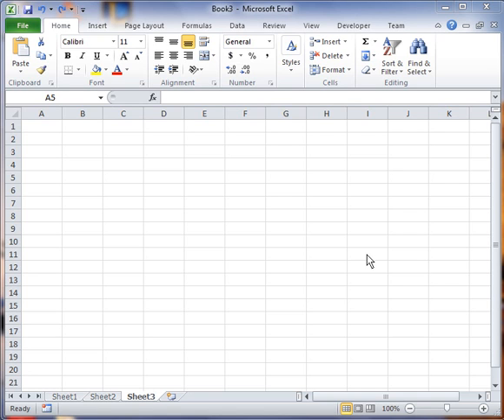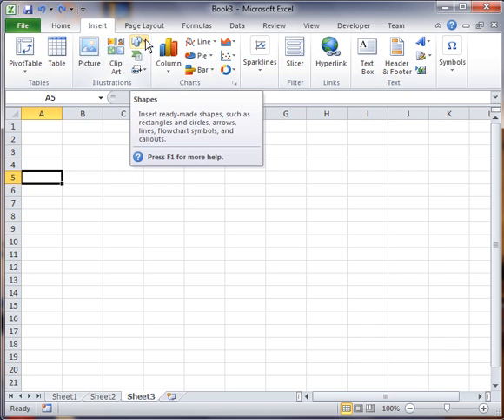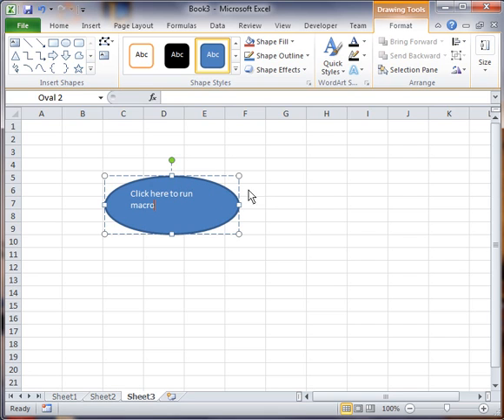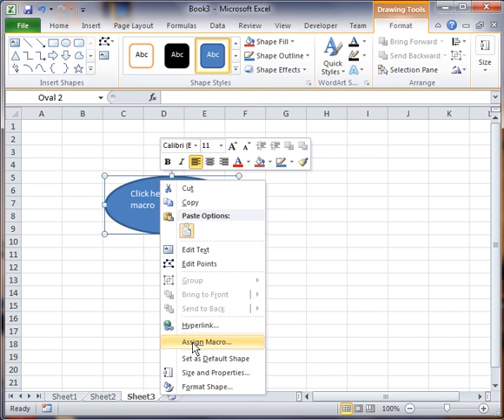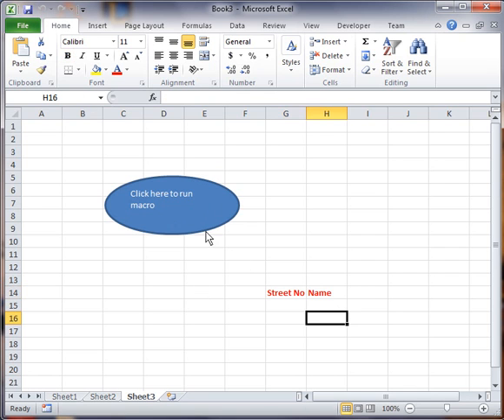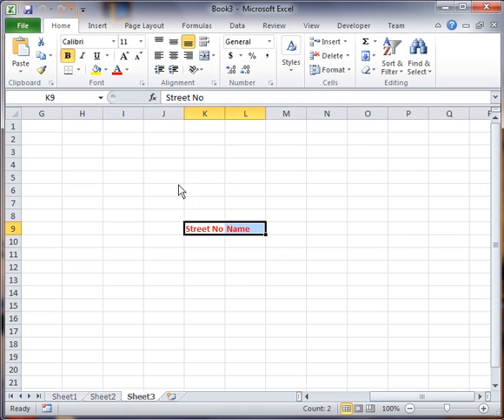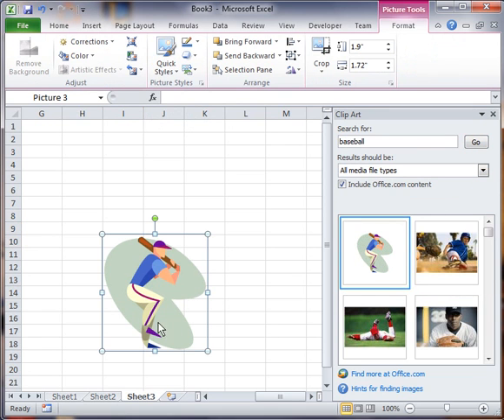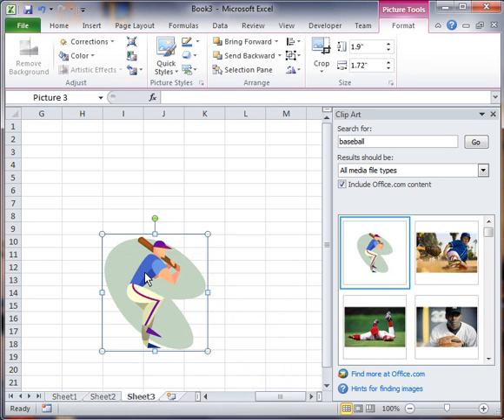Excel 2010 VBA Tutorial 4: Assign a Macro to image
Excel 2010 VBA Tutorial 4: Assign a Macro to image.  Demo of how to assign a macro to a button such as an image, shape or clipart.